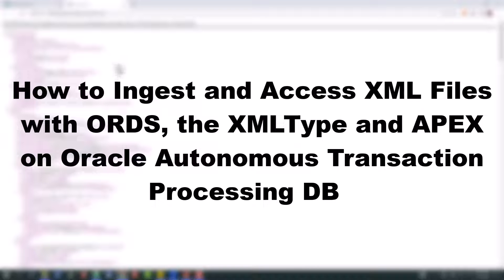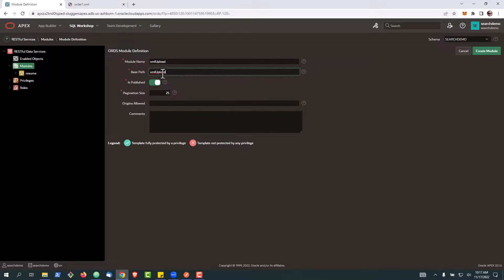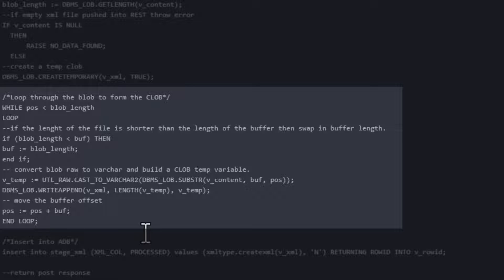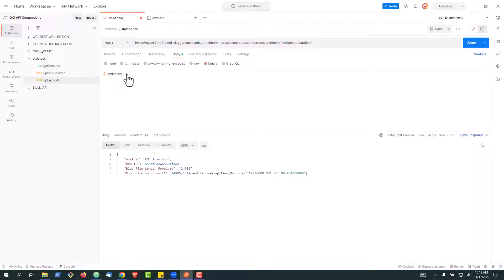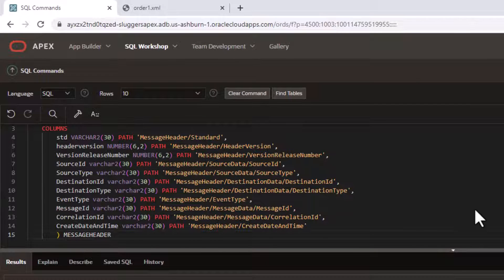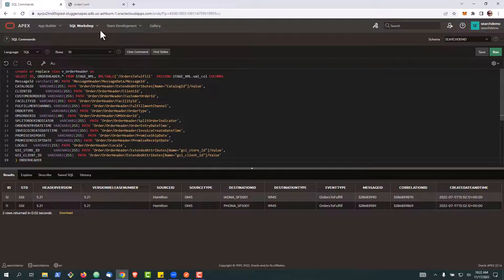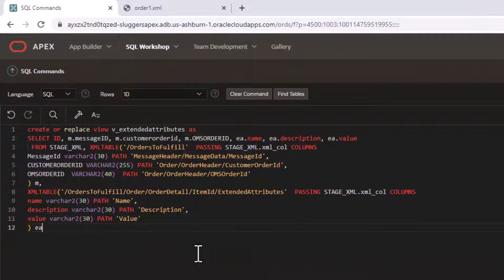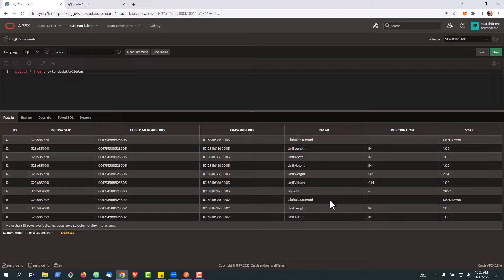How to Ingest/Access XML Files with ORDS and APEX on Oracle ATP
In this video we will show you how to create a REST post endpoint to consume a binary .xml file with Oracle REST Data Services. On consumption you will learn how to write pl/sql to convert the BLOB (binary) into a CLOB and store inside a table with a XMLTYPE column. Once stored we will demonstrate how to create XPATH queries inside Oracle Autonomous that can be leveraged as views in the database to easily query the xml in its' native form for use inside APEX applications, or other custom development.

After watching this video please checkout this markdown page for the code segments leveraged in the video.